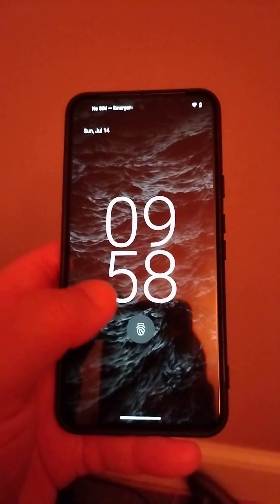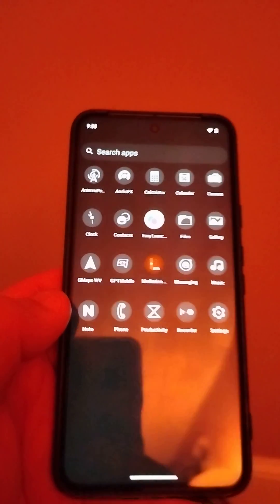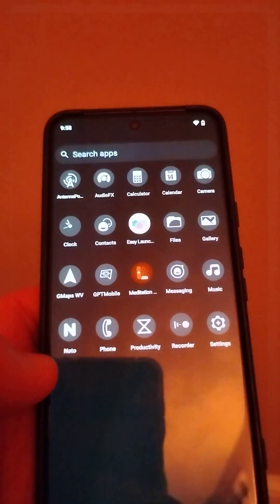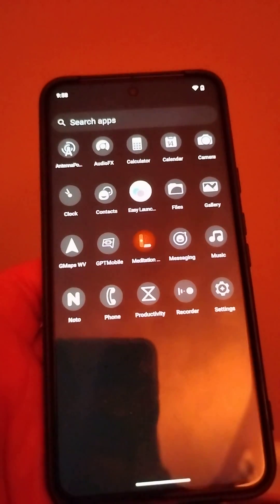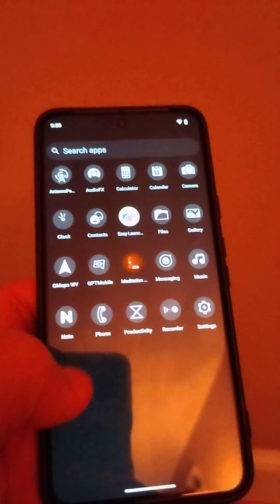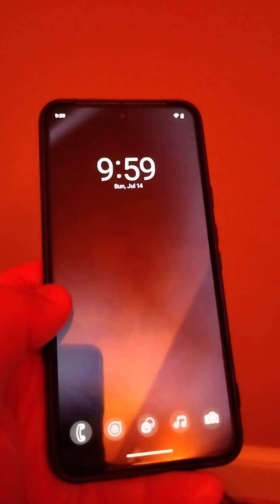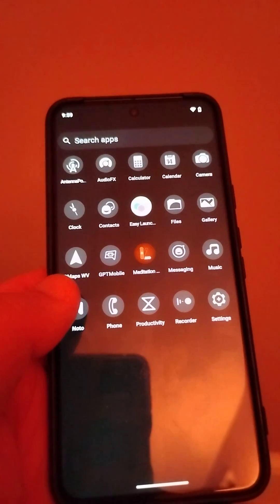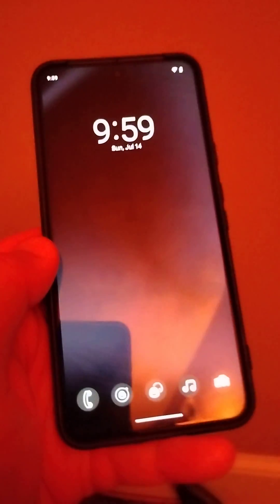I made a distraction free phone. First for myself then for others if they want one.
As Minimalist Tech on my podcast I've been taking about making a distraction free phone for years well I finally acquired the skills to make it a reality.  This is my true distraction free phone Version 1.

I made this by creating my own custom build of Lineage OS.